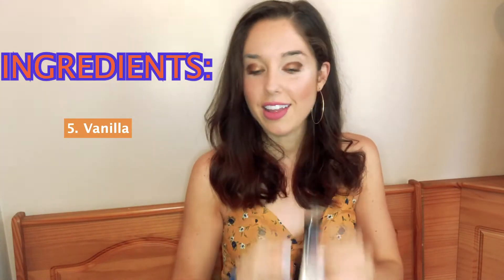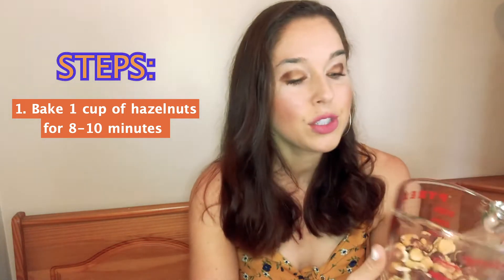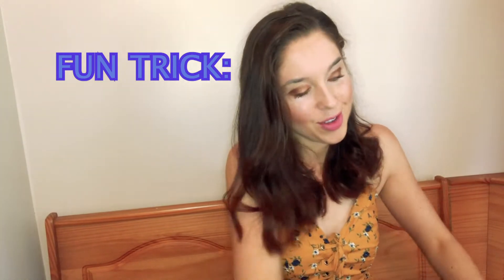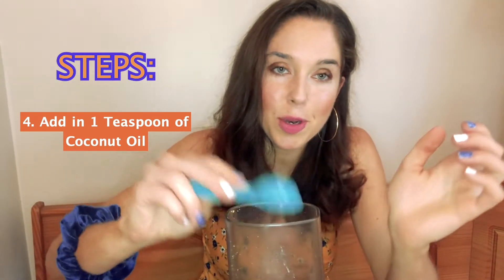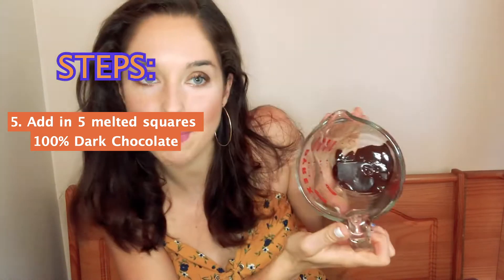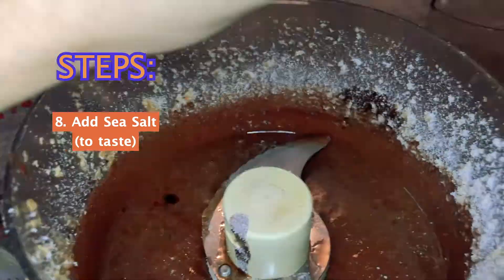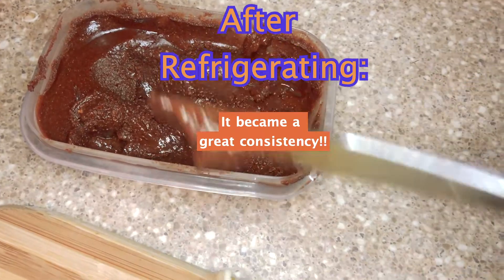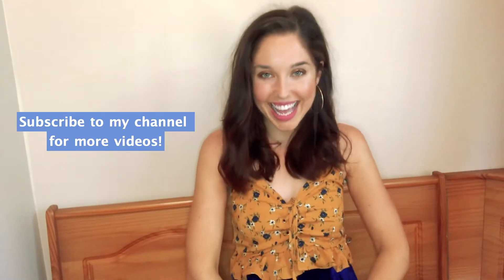NATELLA (Healthy Nutella)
I've always wanted to make my own Nutella, because I love hazelnuts and I love chocolate, but I hate how unhealthy Nutella actually is...but it doesn't have to be! So  I made this up as I went and it turned out REALLY good!!!